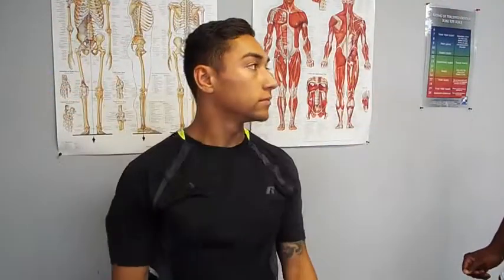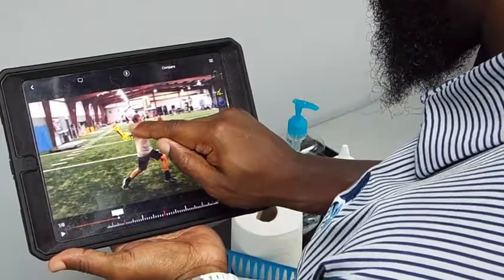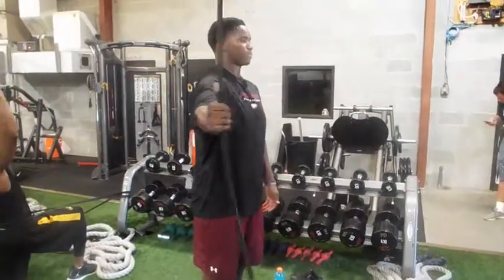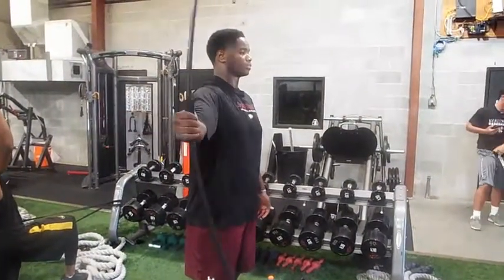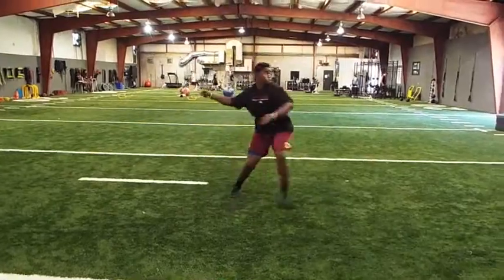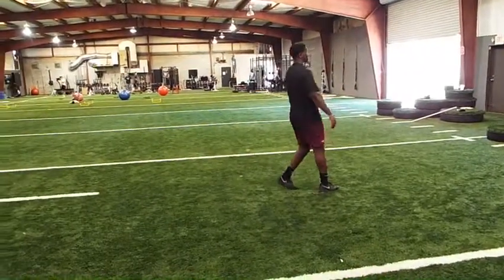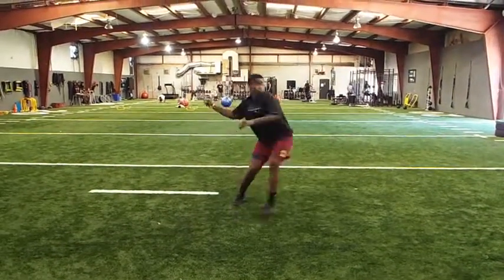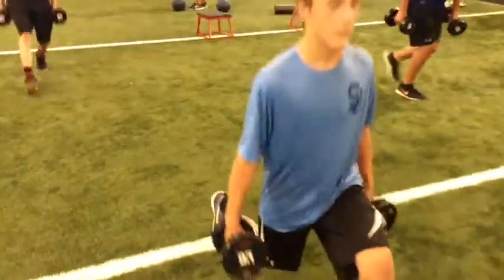SET THROWING PROGRAM